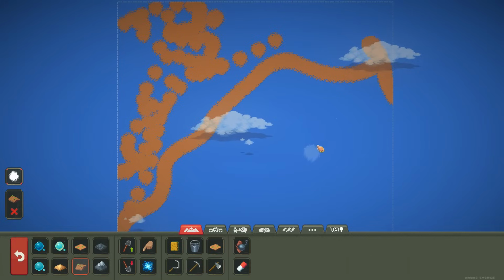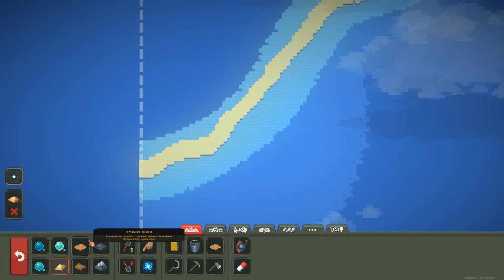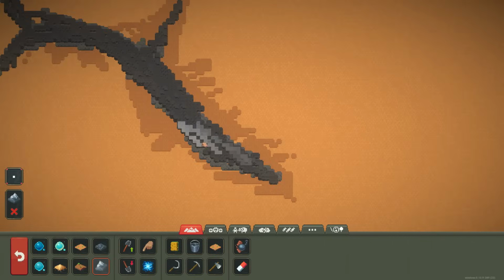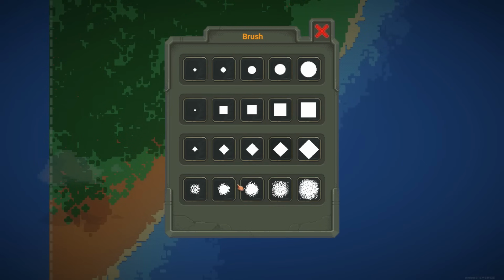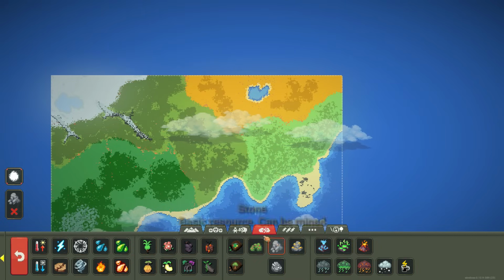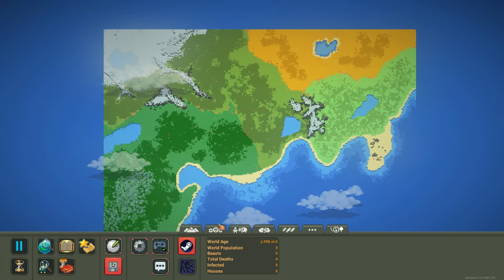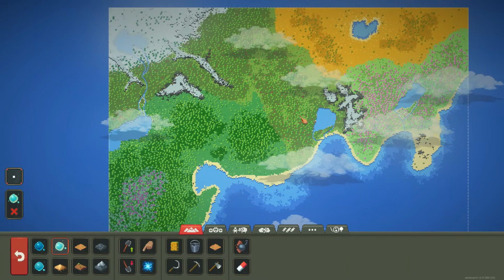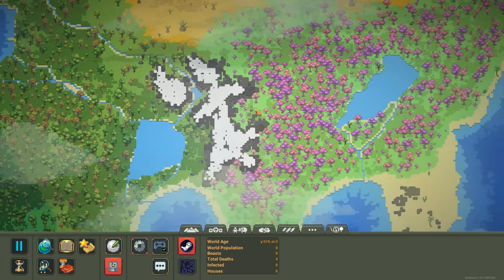How To Make More Detailed Maps In WorldBox!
Time for an updated WorldBox map making video! We're going to spend a little more time on the details this time, as well as just making a larger map overall. Hopefully you'll either learn something, or even just enjoy watching the map-making process because its kind of satisfying.